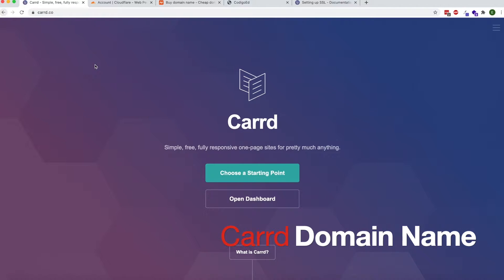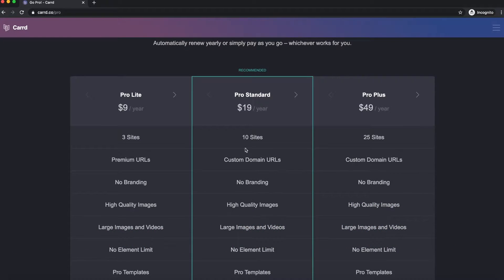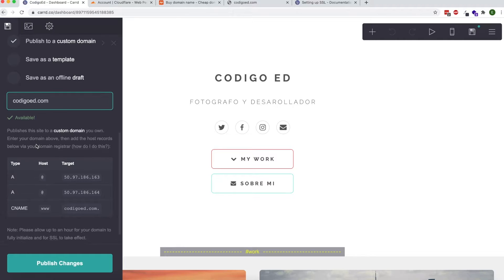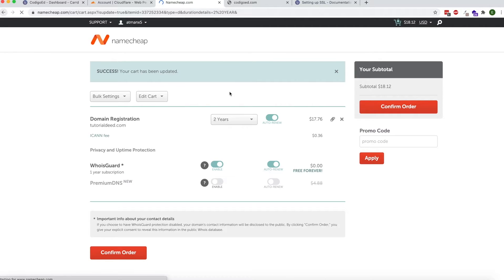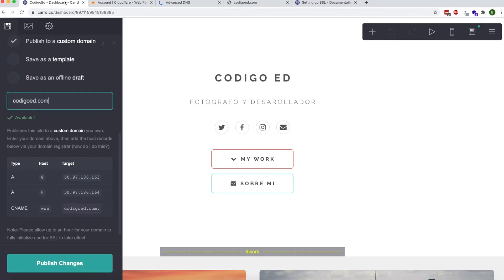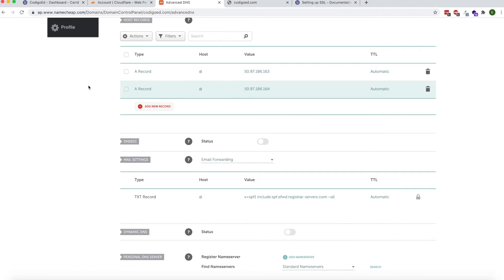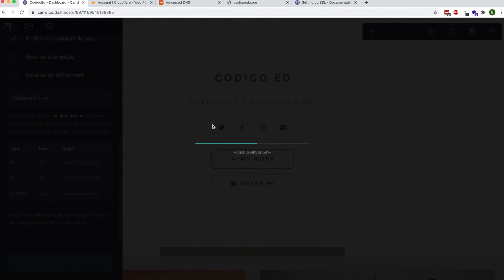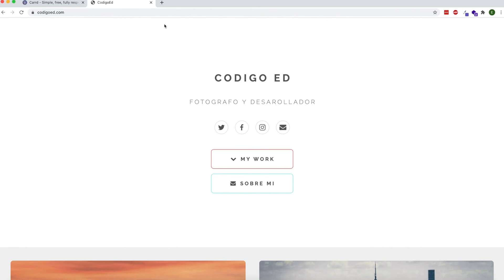How to Link Custom Domain Name to Carrd Website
Learn how to Link your custom Domain Name to your Carrd website.